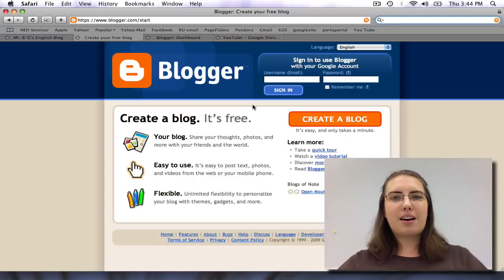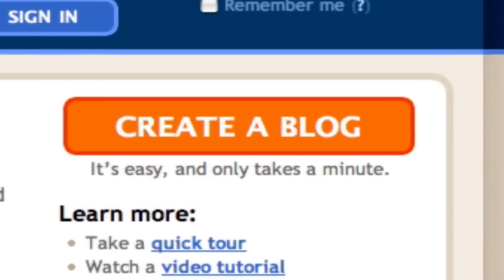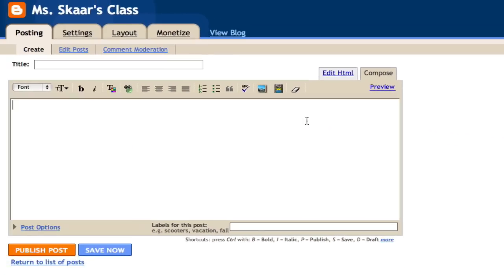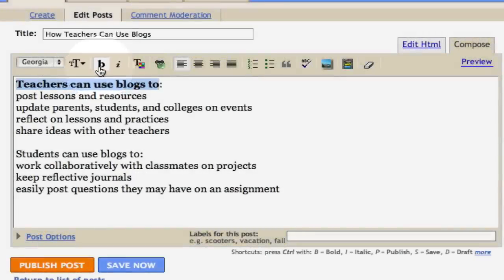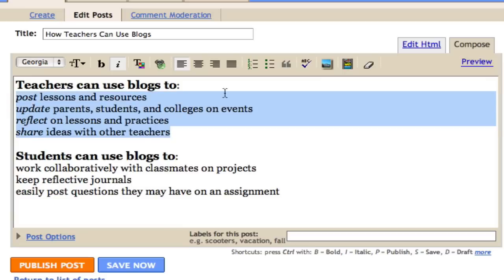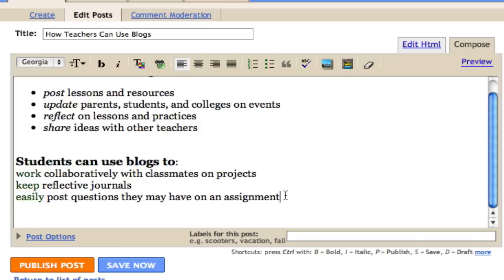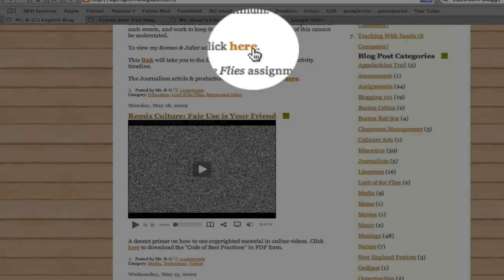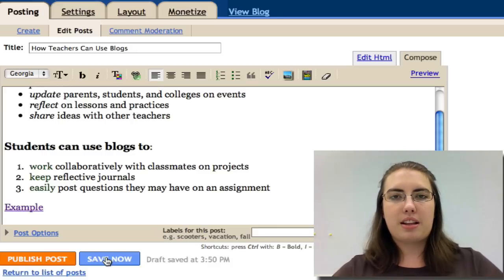Blogger #1: How to Create a New Account, Add/Edit a Post, and Insert a Hyperlink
This tutorial will teach you how to create your own blog using the website "Blogger." A blog is a website used for social commentary, usually in the form of a journal. You will learn how to create a new account, add/edit a post, and insert a hyperlink.